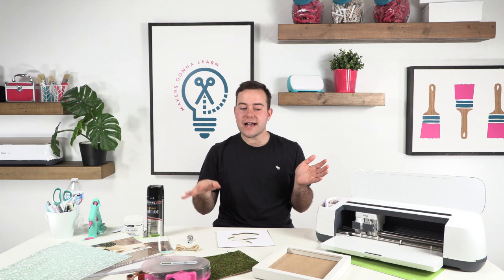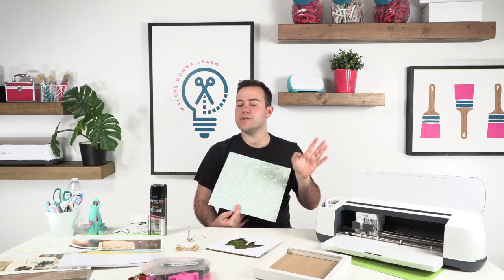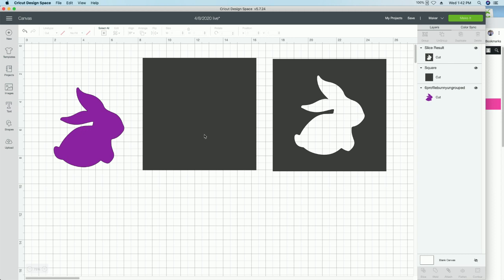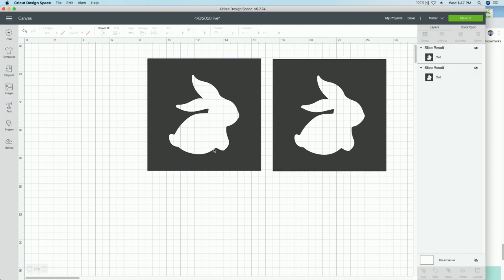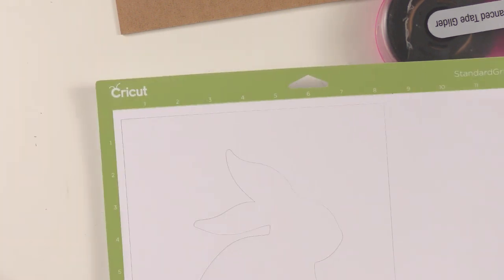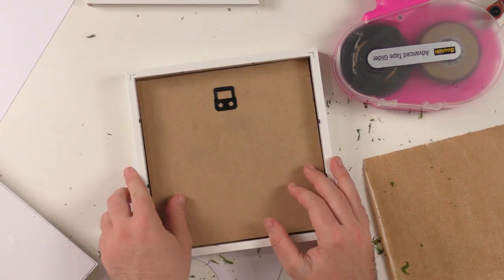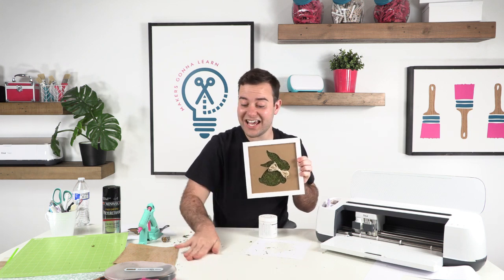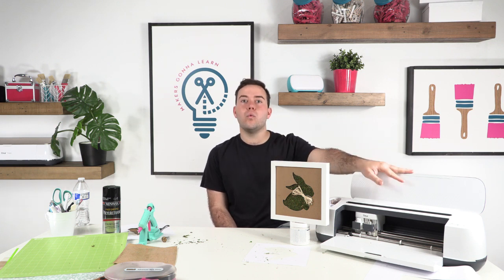LAST MINUTE EASTER HOME DECOR WITH CRICUT!